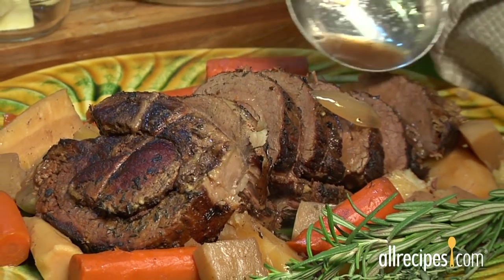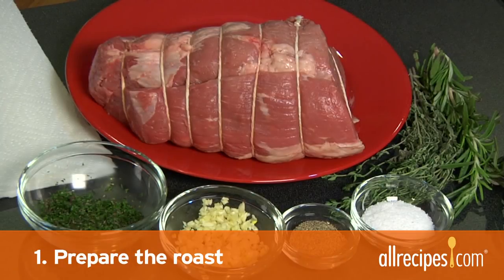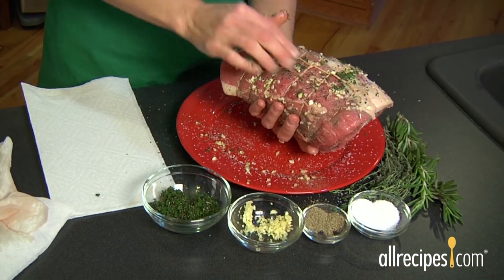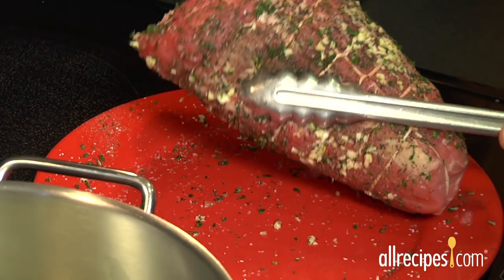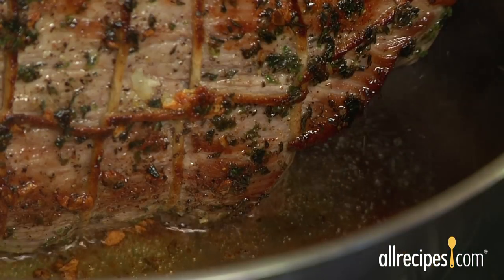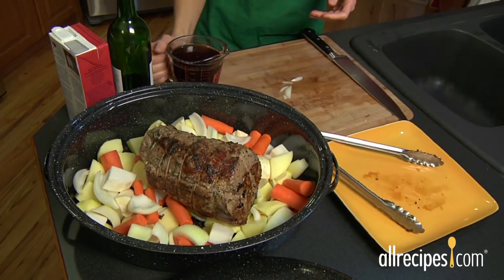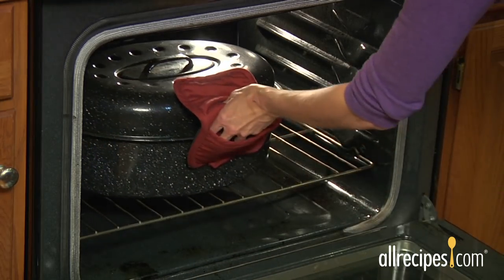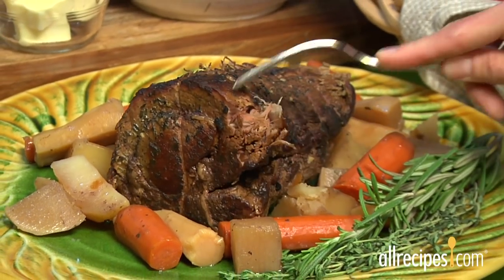How to Make a Roast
Learn how to make the perfect slow-cooked roast in three easy steps.

Making a roast is so easy. The secret to roasting perfection, of course, is slow cooking. In this video, you'll learn how to cook a roast in three simple steps. A slow-cooked roast is typically made with a lean cut of beef, like chuck, brisket, or bottom round. You'll learn how to sear the roast properly and how to prepare your roast to get a delicious crust. You'll see which vegetables are the perfect accompaniment for a roast. You'll see how to tell when the roast is  cooked to perfection.

Find your perfect roast recipes, from roast beef and rib roasts to pork roasts and lamb roasts @